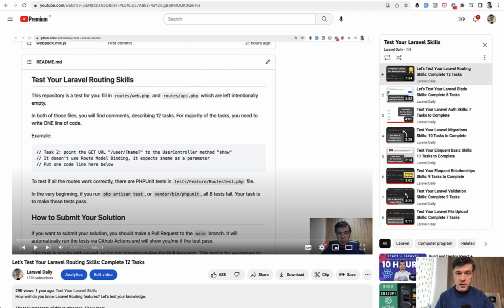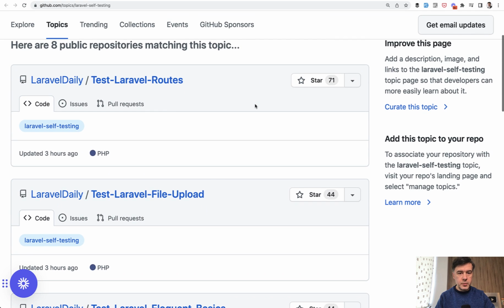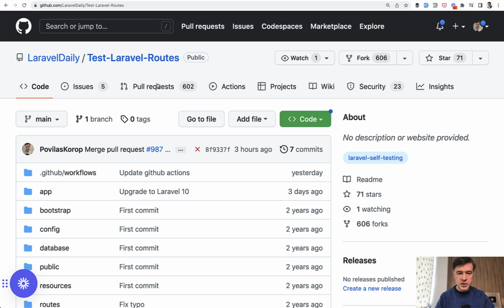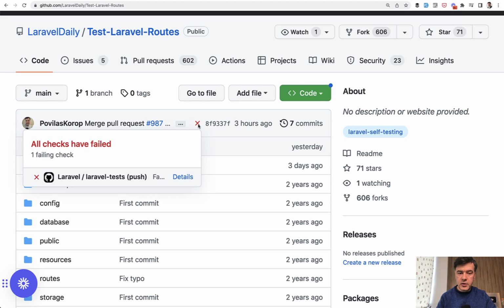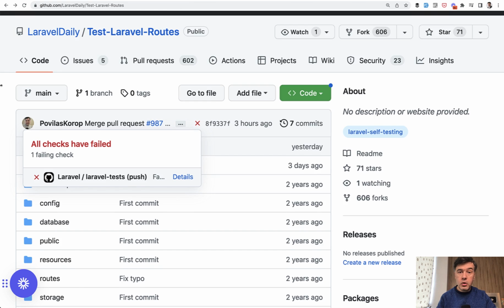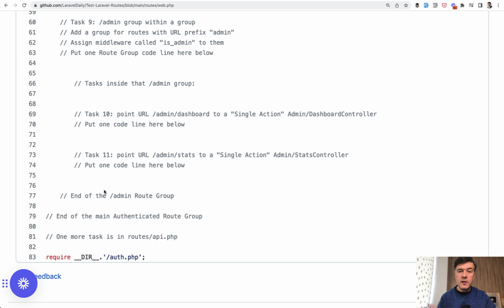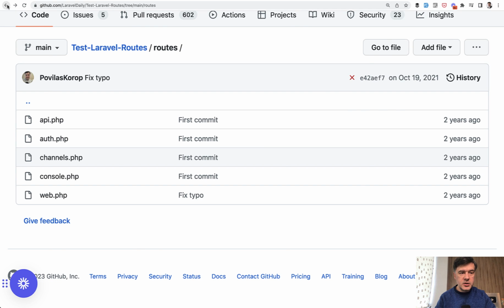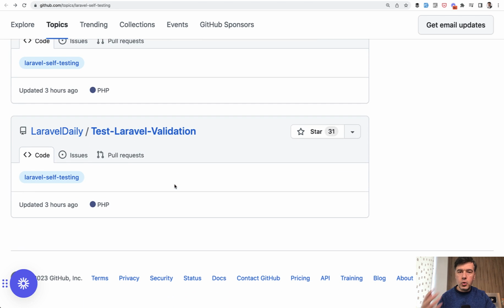Test Your Core Laravel 10 Skills: 8 Challenges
I want to remind you about 8 challenges created back in 2021, now updated to Laravel 10.